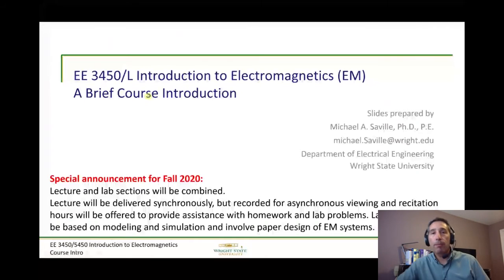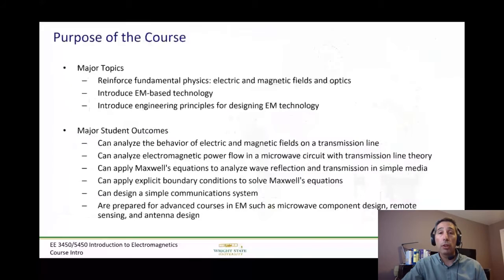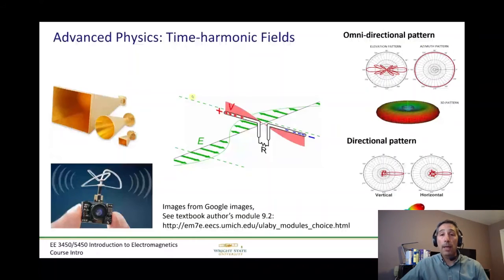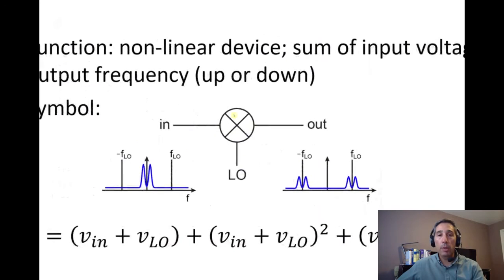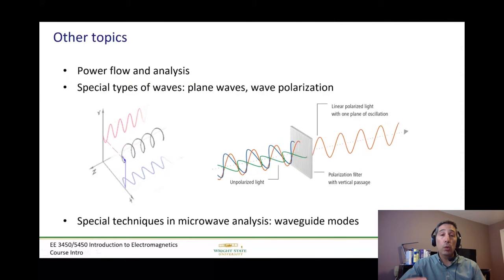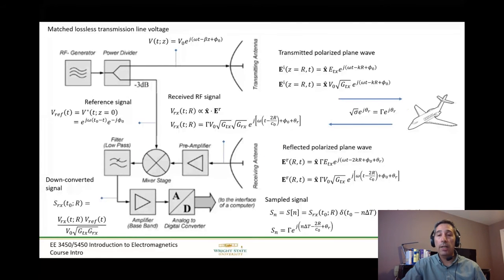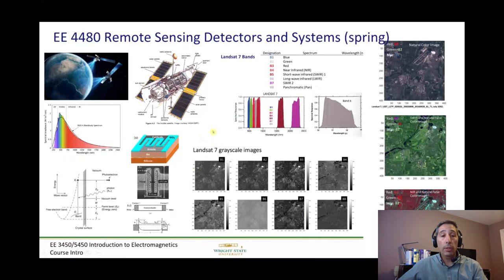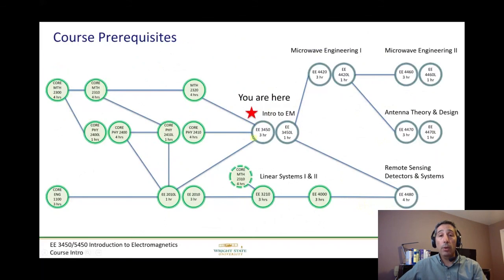EE 3450 Introduction to Electromagnetics (EM) - Fall 2020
Curious about the Bachelor of Science in Electrical Engineering and required courses?  This video featuring Dr. Michael Saville outlines what you can expect in this course for fall semester, 2020.